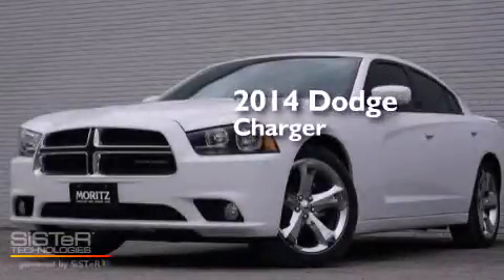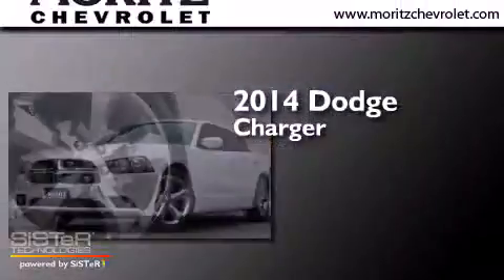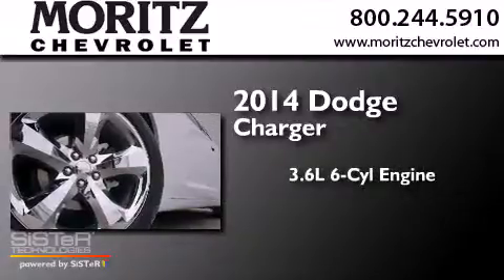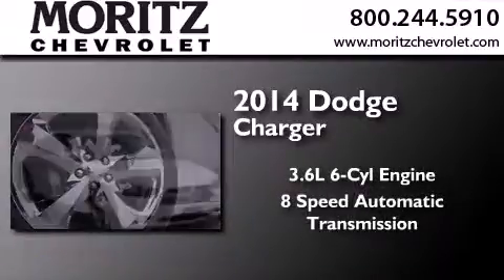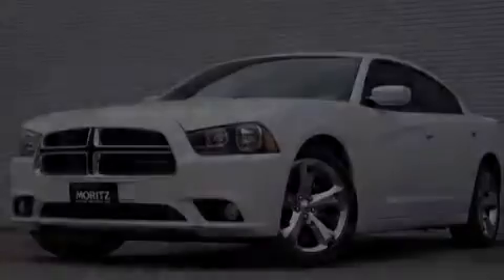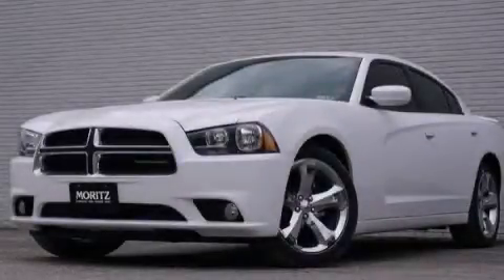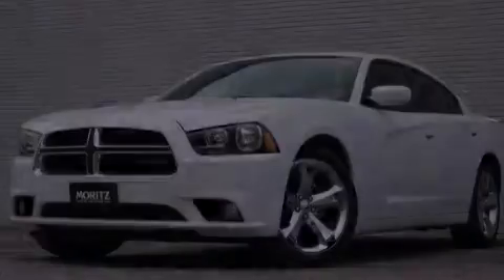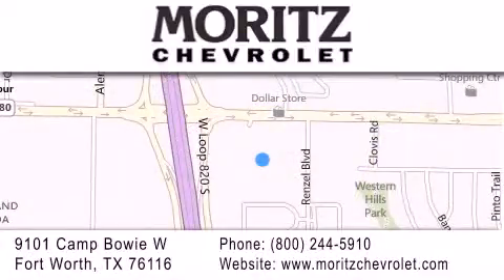2014 Dodge Charger Dallas TX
We have been honored to serve the Fort Worth TX area , we promise that your experience at our dealership will exceed your expectations ! Year : 2014 Make : Dodge Model : Charger Engine : V6 3.6 L Trans . : Automatic Exterior : Bright White Clearcoat Interior : Black Stock : 204698 Moritz Chevrolet 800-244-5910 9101 Camp Bowie West Fort Worth , TX 76116